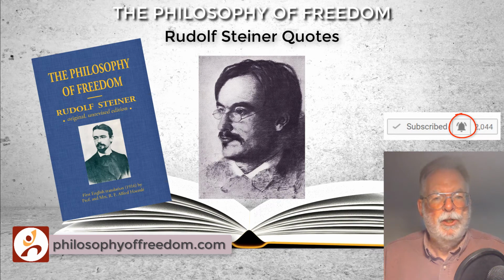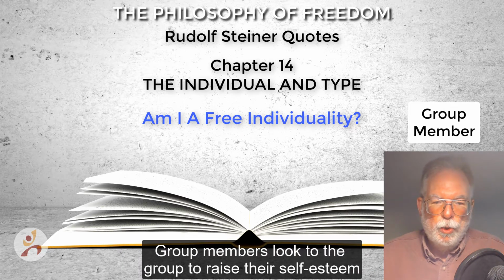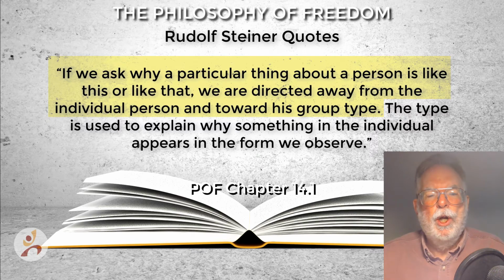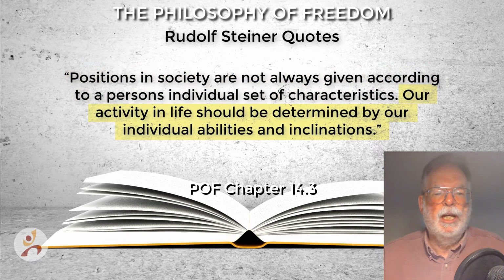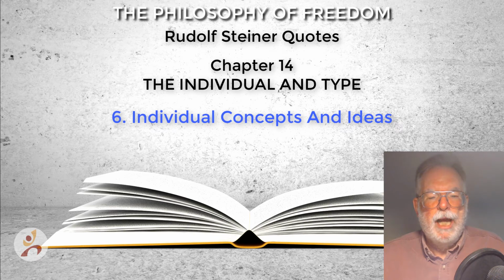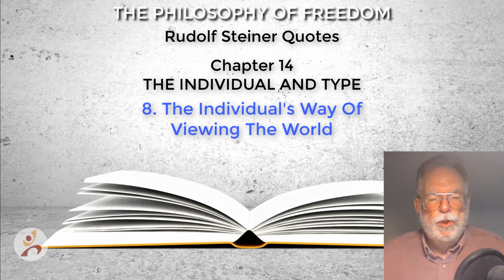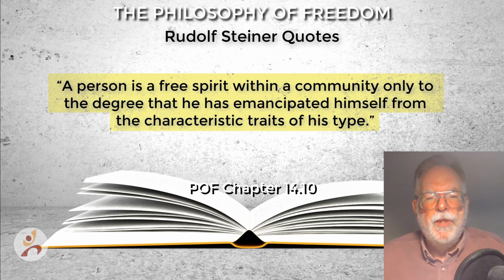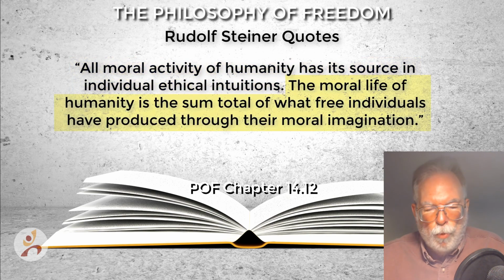Ask Rudolf Steiner “Am I A Free Individuality?”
This video gives 12 points describing free individuality. It compares group identity with individual identity.